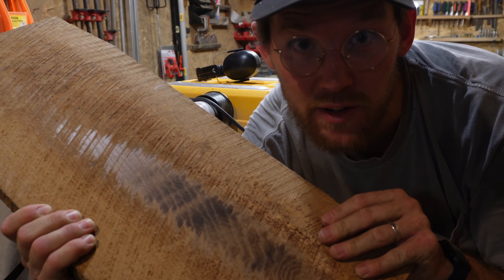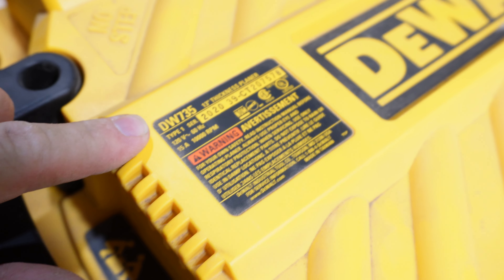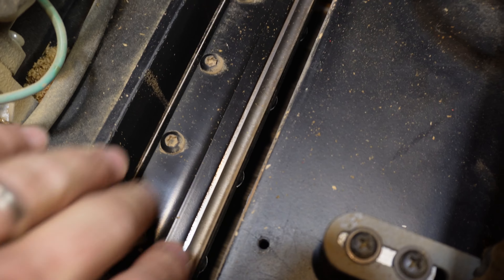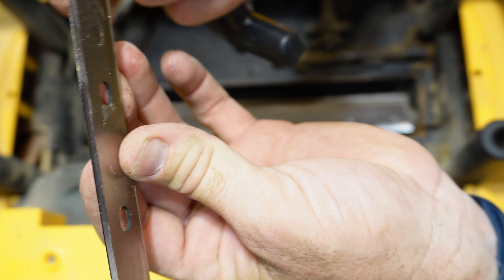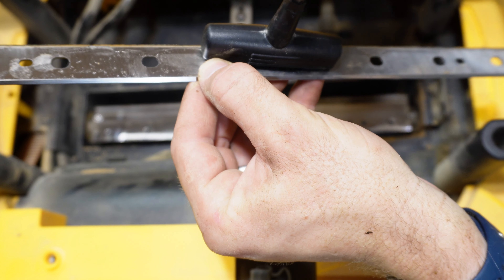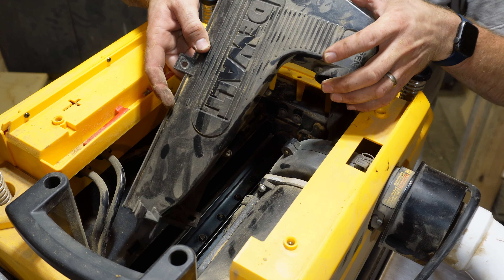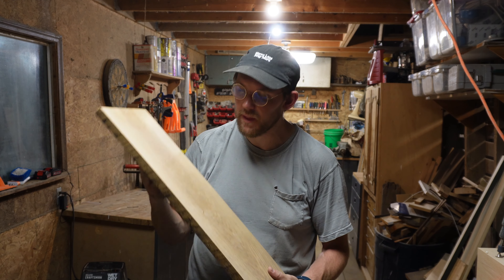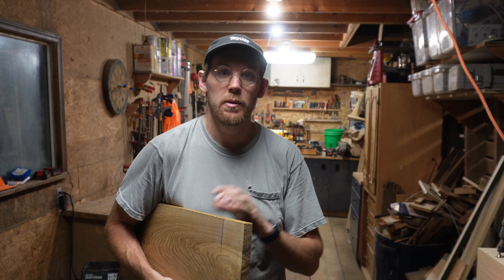Step-by-Step Guide to Replace Dewalt 735 Planer Blades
In this comprehensive tutorial, we're diving into the world of woodworking maintenance! Learn how to effortlessly change the planer blades on your Dewalt 735 planer, ensuring your projects continue to shine with precision and finesse. Whether you're a woodworking enthusiast or a seasoned pro, our step-by-step guide will have you mastering this essential skill in no time.

Video gear:

Sony Alpha ZV-E10
Saramonic BLINK500B2+ Wireless Lavalier Microphone
DJI Osmo Action 4
Manfrotto Compact Action Aluminium Tripod

Don't miss out on this must-watch video that will empower you to keep your tools in top-notch condition.